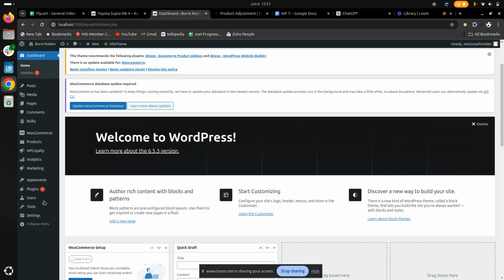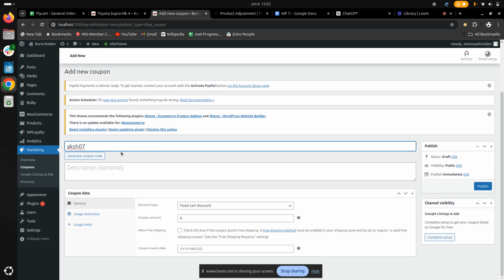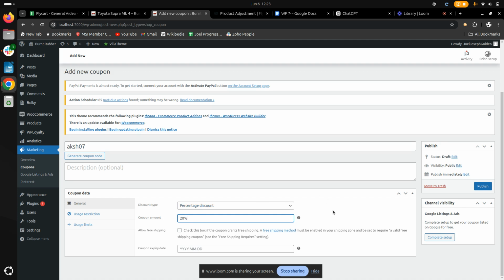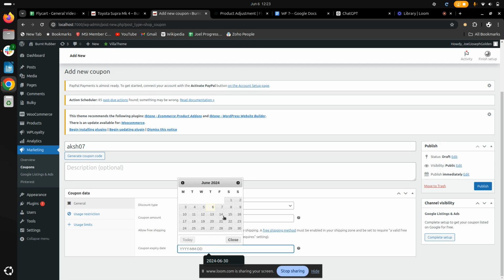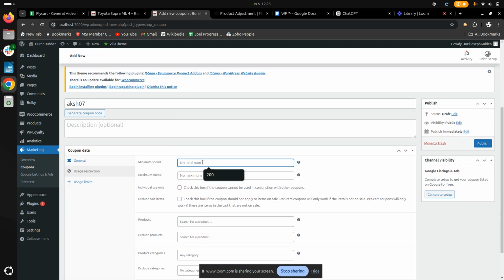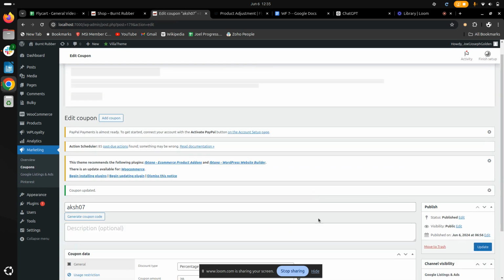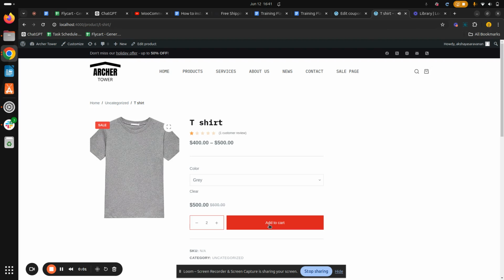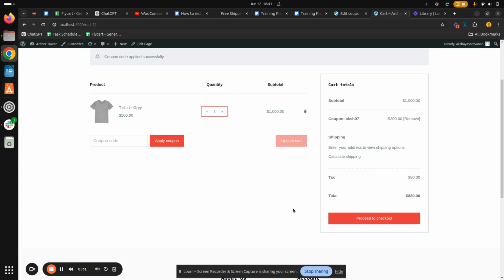How to set up minimum order discount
Are you looking to increase your sales by setting a minimum order discount on your WooCommerce store? In this easy-to-follow tutorial, you'll learn exactly how to encourage larger orders and drive more revenue. Whether you're a small business owner or managing a growing e-commerce site, mastering WooCommerce discounts can make a significant impact on your bottom line.

By the end of this video, you will know how to:

Configure WooCommerce settings to implement a minimum order discount.
Use plugins to automate discounts based on order value.
Strategically set discount thresholds to maximize profit and customer satisfaction.
Don’t miss out on boosting your sales with these simple yet effective strategies.

Upgrade Your WooCommerce Experience:
Consider purchasing the Discount Rules for WooCommerce - PRO for advanced features and premium benefits. Learn more on our pricing page, or visit our detailed documentation for hands-on guidance:

Remember, applying a minimum order discount might be the game-changer your store needs. Watch now to start transforming your WooCommerce strategy!